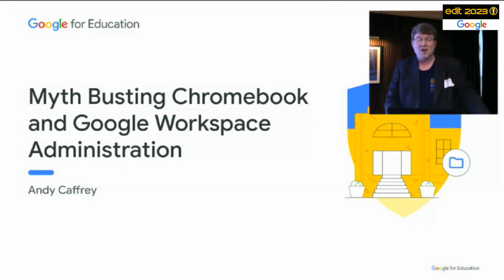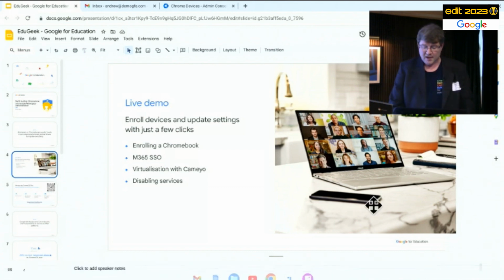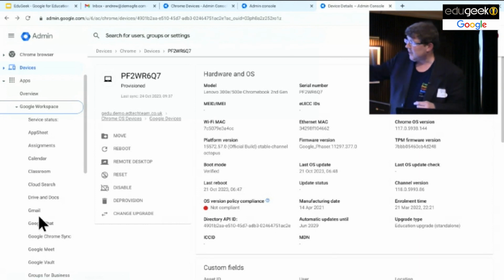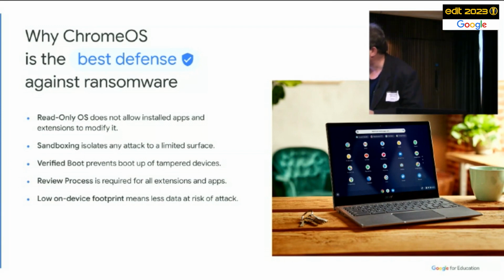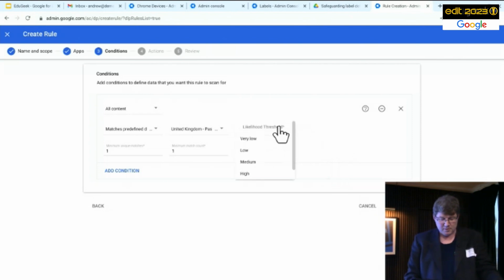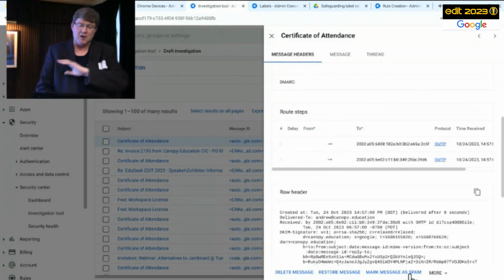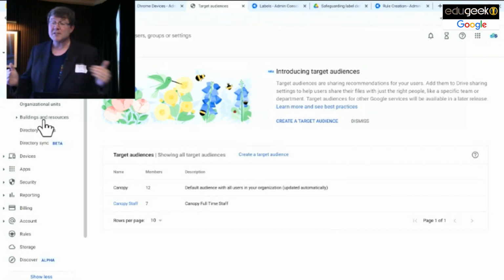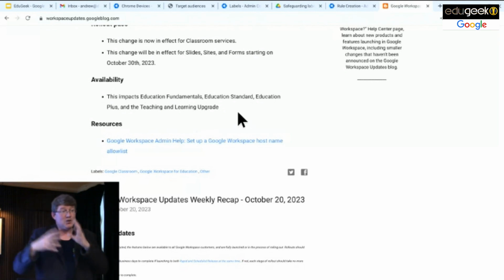EDIT 2023: Google - ‘Myth Busting with Google for Education’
In this video Andrew Caffrey talks about common myths about Chromebooks & Google Workspace, as well as showing how you can login to a Chromebook with a M365 account along with other Google tech demo's and more.